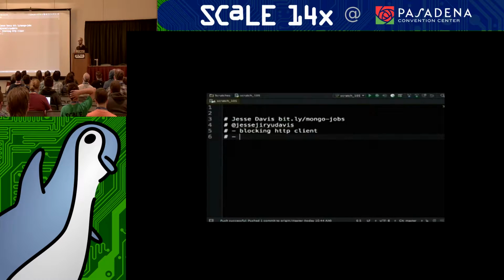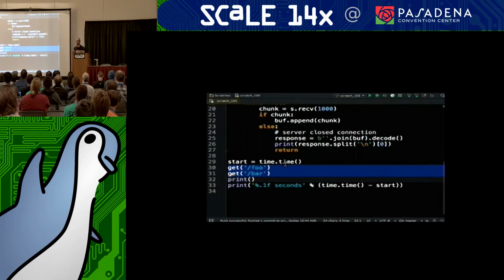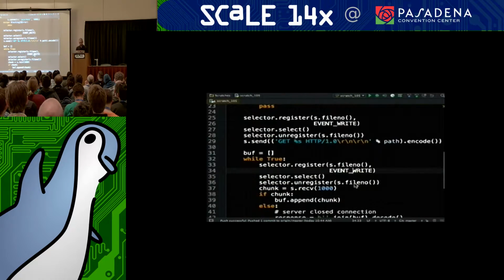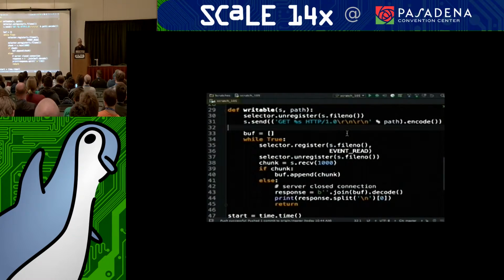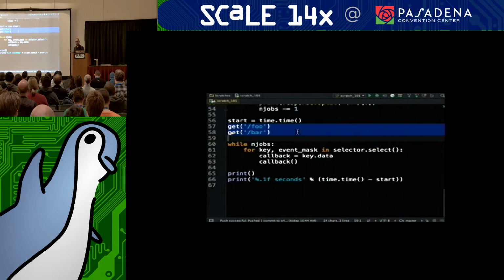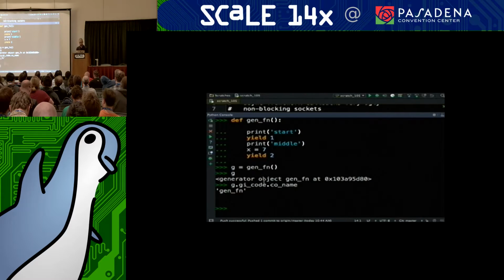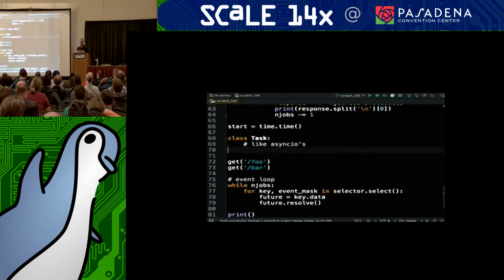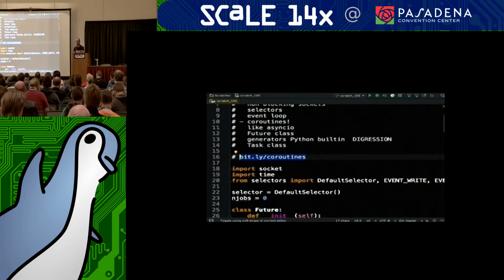How Do Python Coroutines Work?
Talk by A Jesse Jiryu Davis

I show an async framework with non-blocking sockets, callbacks, and an event loop. It's efficient, but callbacks make a mess! So I build coroutines from Python generators, and update my little framework to use them instead. With no loss of efficiency, we gain the legibility of synchronous code. Indeed, coroutines are clearer in a way: at each point where a coroutine might be interrupted by another, we explicitly mark it with "yield from".
Once you see them implemented, you're on your way toward a rigorous understanding of what "async" means, and how coroutines work in Python 3.